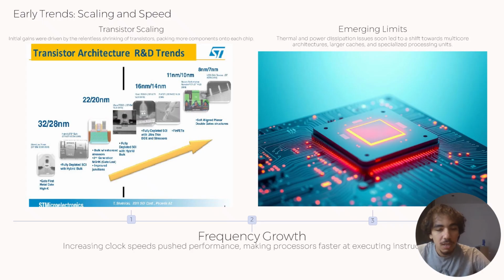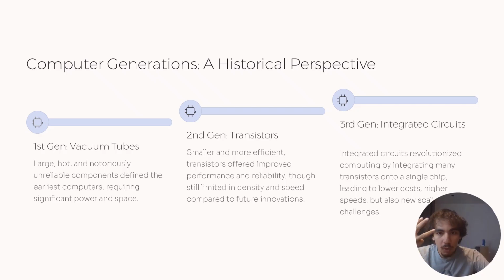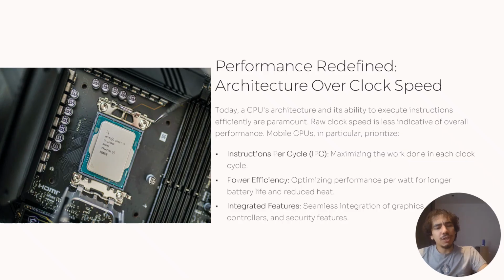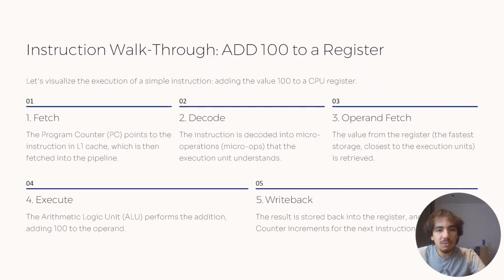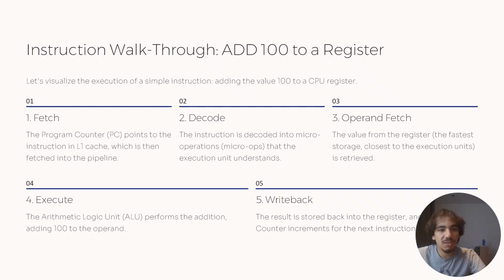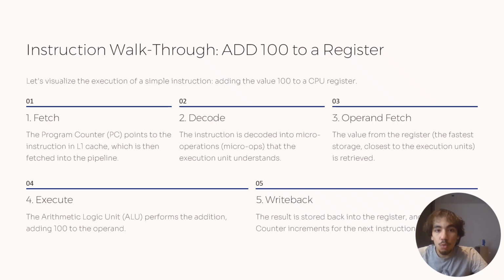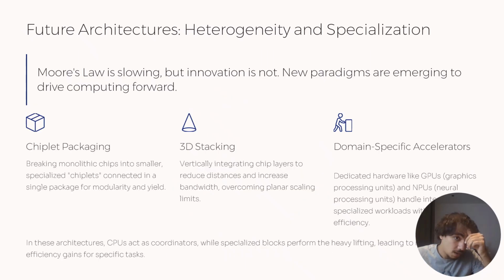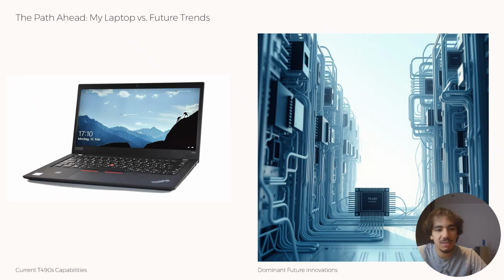Assessment 1 for Professor Kevin Scott Smith